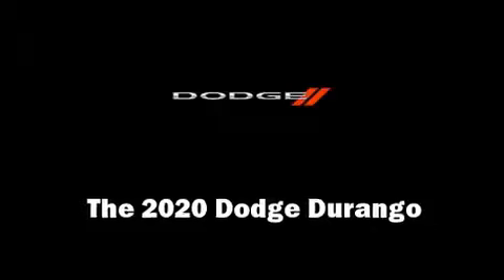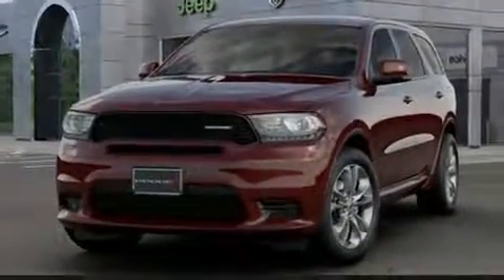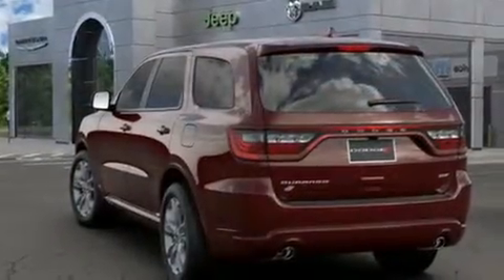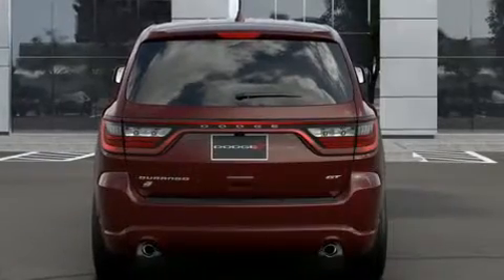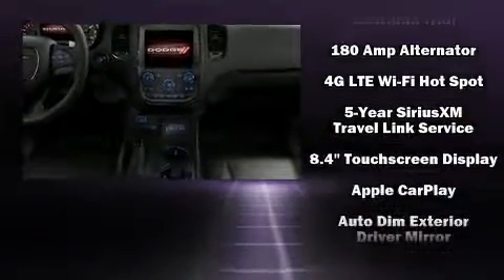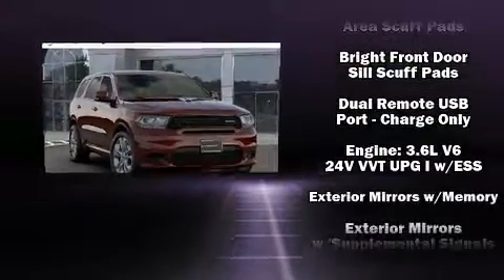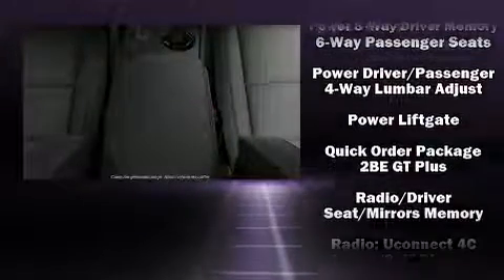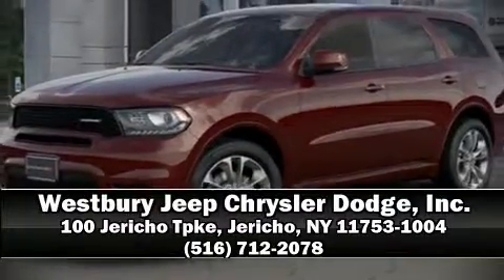2020 Dodge Durango GT PLUS AWD in Jericho, NY 11753-1004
Load your family into the 2020 Dodge Durango. Smooth gearshifts are achieved thanks to the refined 6 cylinder engine, and for added security, dynamic Stability Control supplements the drivetrain. Dodge prioritized fit and finish as evidenced by: power front seats, automatic dimming door mirrors, tilt steering wheel, power door mirrors and heated door mirrors, a power liftgate, blind spot sensor, and seat memory. Features such as automatic climate control and leather upholstery prove that economical transportation does not need to be sparsely equipped. Rear passengers enjoy the seat heating functionality, keeping them warm during the winter months. Third row seats provide an even greater maximum passenger capacity. Dodge also prioritized safety and security with features such as: dual front impact airbags, head curtain airbags, traction control, brake assist, anti-whiplash front head restraints, a panic alarm, an emergency communication system, and 4 wheel disc brakes with ABS. Sophisticated all wheel drive assures superb handling in any weather condition. Our experienced sales staff is eager to share its knowledge and enthusiasm with you. We'd be happy to answer any questions that you may have. We are here to help you.